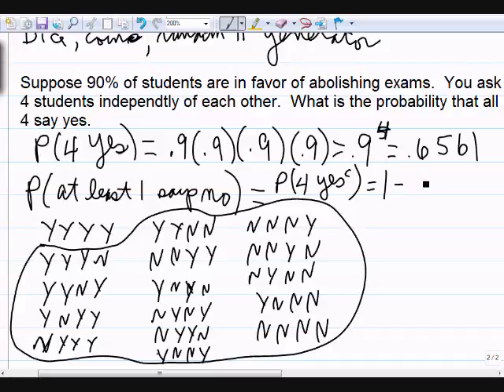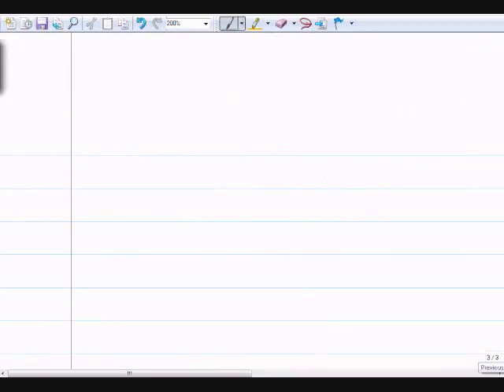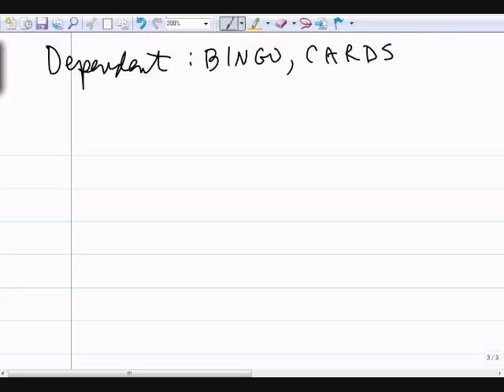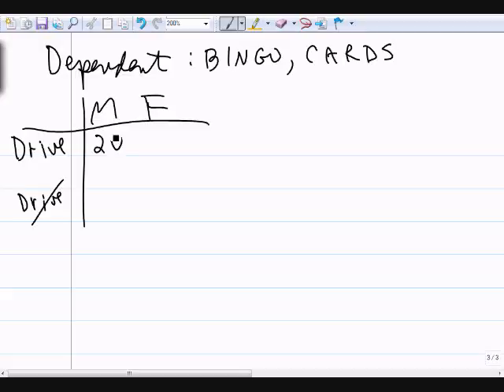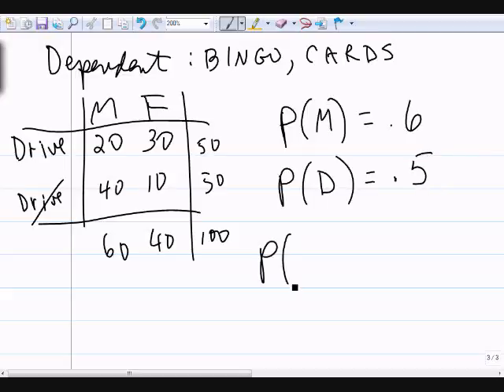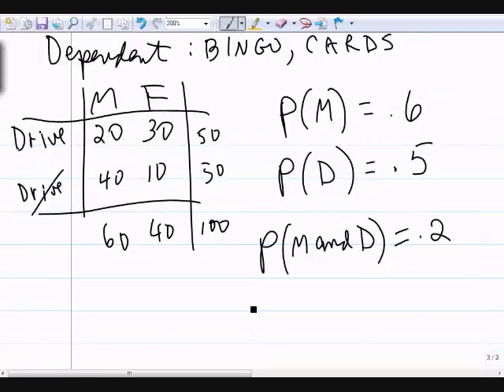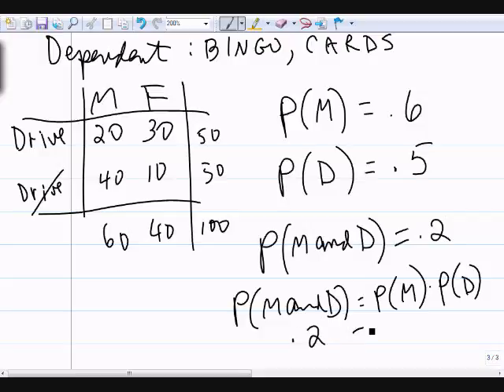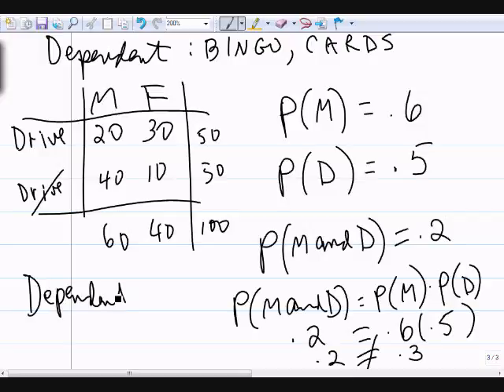AP Stats 11 4 2009 part 3